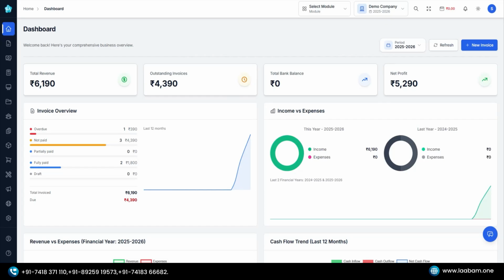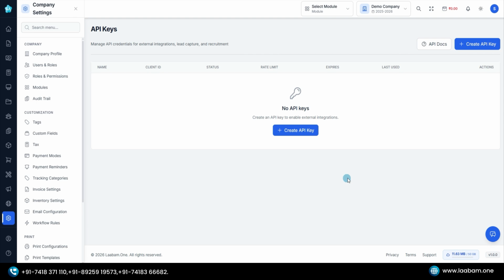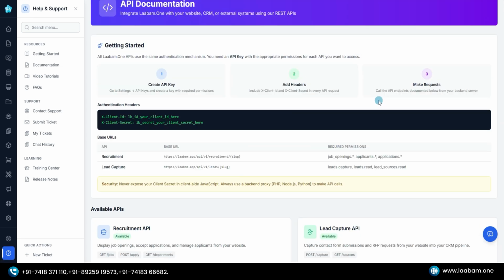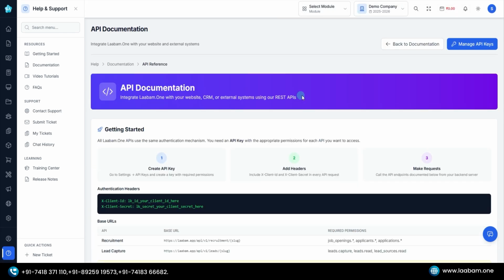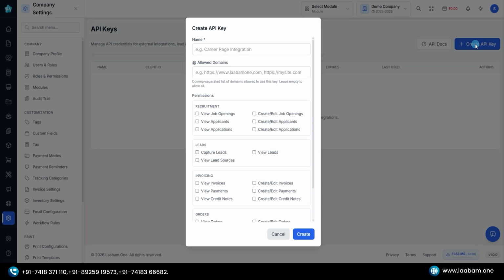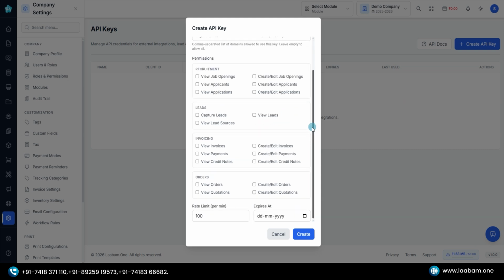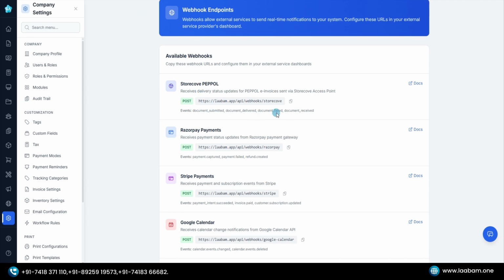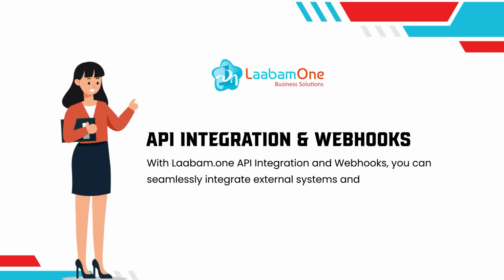API Integration & Webhooks in LaabamOne 🔗 | Connect Your Business Systems Easily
Modern businesses often use multiple tools and platforms to manage their operations. API Integration and Webhooks help connect these systems so data can move smoothly between them.

With LaabamOne, you can integrate external applications and automate data sharing using APIs and Webhooks.

In this video, you will learn how API Integration and Webhooks work in LaabamOne and how they help connect different systems.

Here’s what you will see in this video 👇

🔗 What API integration means in LaabamOne
⚙ How to connect external applications
📡 Using webhooks for real-time data updates
🔄 Automating data exchange between platforms
📊 Improving workflow with system integrations

By using API integrations and webhooks, businesses can automate processes and keep all systems connected efficiently.

✔ Seamless system connectivity
✔ Improved business automation

Take your business integration to the next level with LaabamOne 🚀